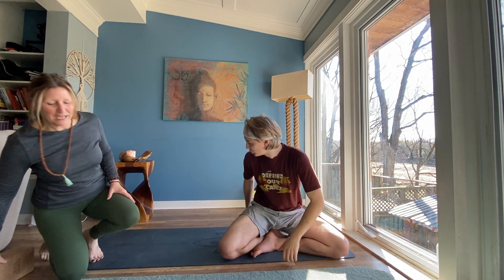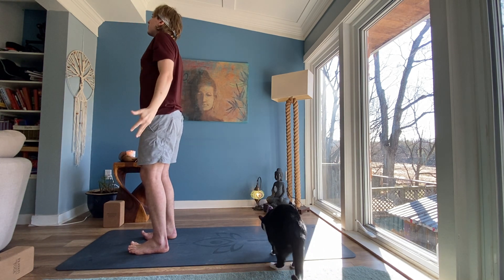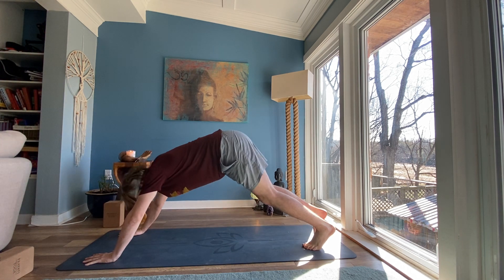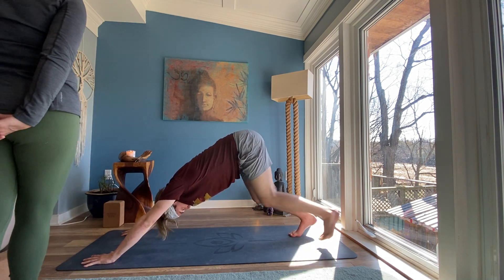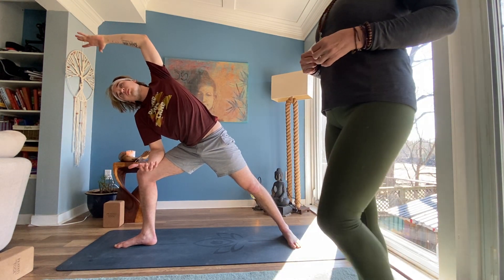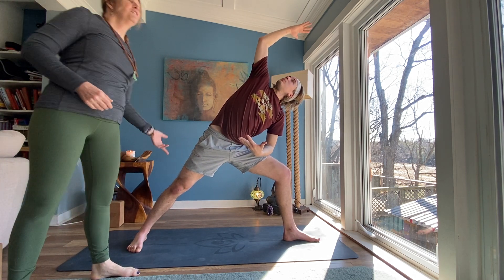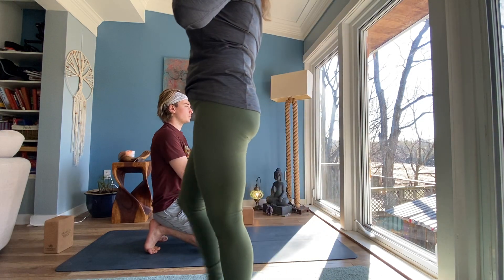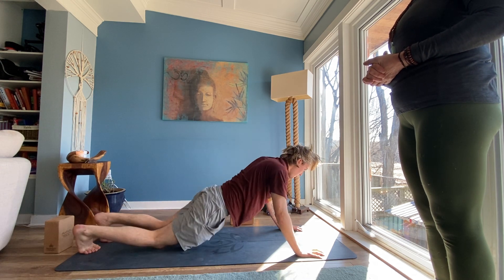Intermediate flow to wild thing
Letting go is critical to being present. This practice will take you to an arm balancing backbend apex pose